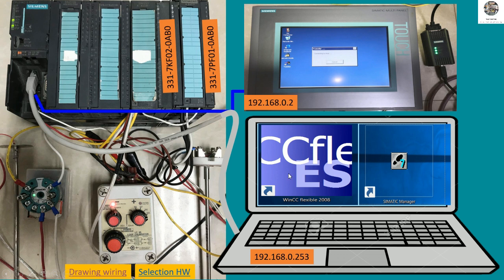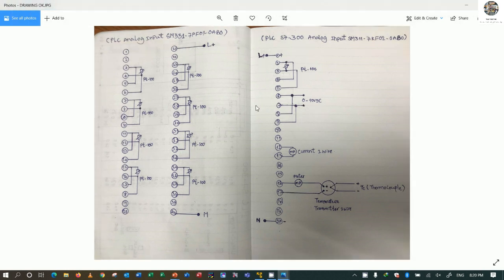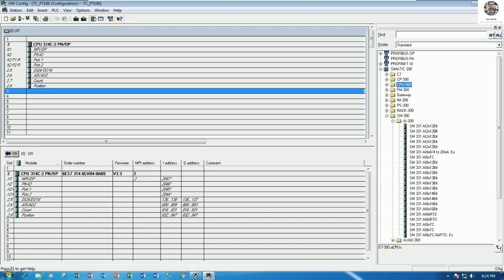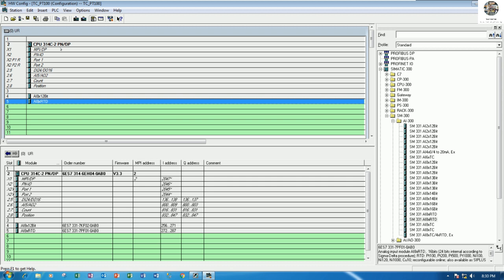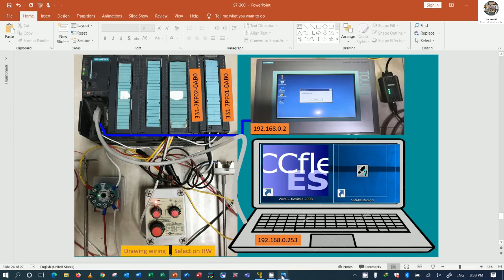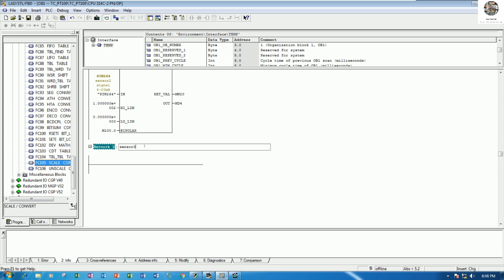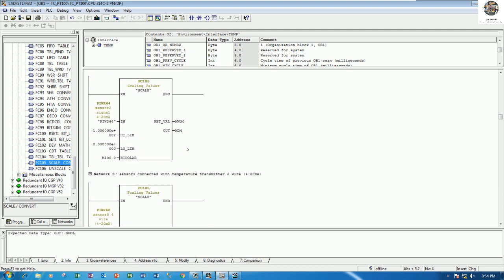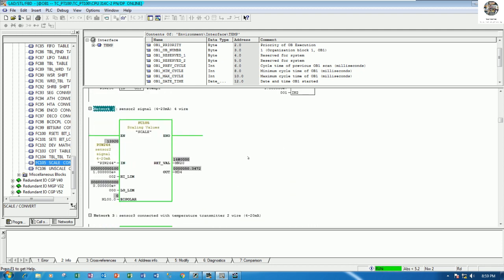How to connect and configuration hardware & software PLC S7-300 analog input with PT-100 and TC EP1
Today I have one video for show and share about how to connect and configuration hardware & software PLC S7-300 analog input with PT-100 and Thermocouple EP1 step by step and easy to understand.
In this video everyone will understand about how to create new project of software SIMATIC Manager V5.6, how to configure software to match with hardware of PLC S7-300 analog input modules, how to wiring between pt-100, thermocouple sensor to temperature transmitter 2 wire option, how to connect standard source loop mA tester to analog module of PLC S7-300.
Link below is related to PLC programming:
How to install driver PC Adapter USB MPI for connect with PLC S7-200 and PLC S7-300
WinCC Flexible 2008 SP5 and SImatic Manager software how to create discrete alarms or digital alarms